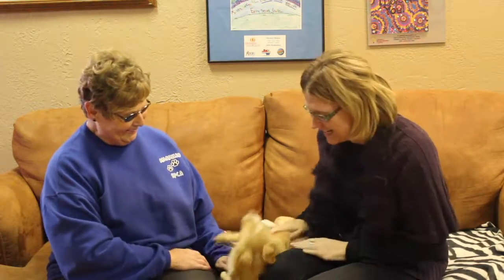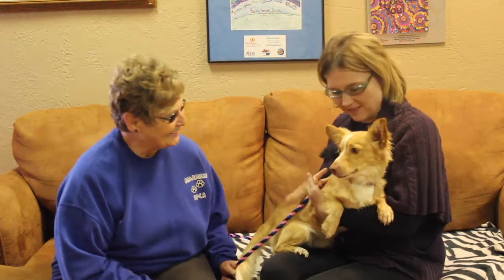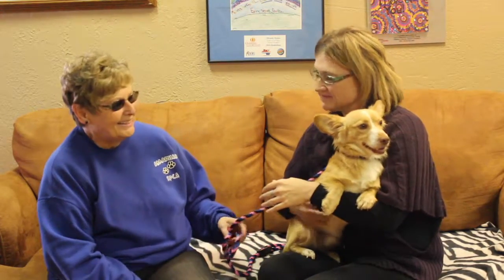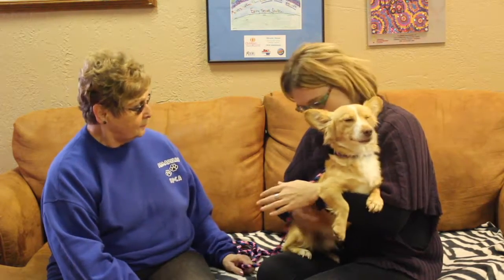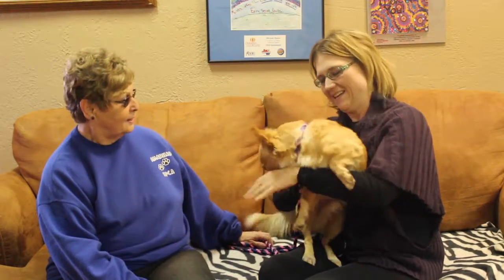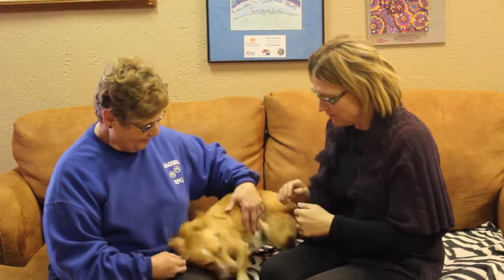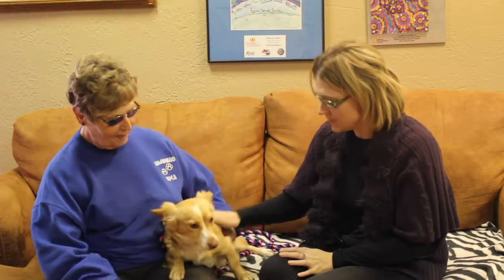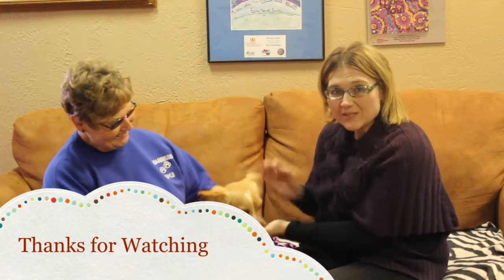Got Energy? Dobby Needs You and a Forever Home